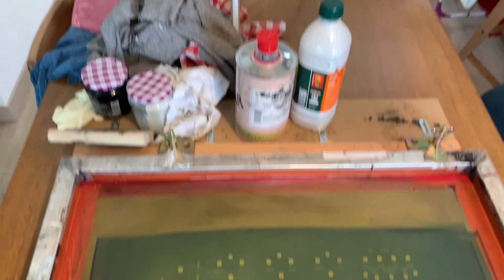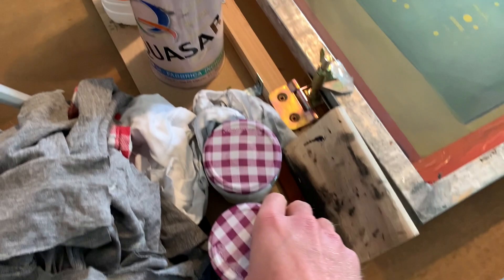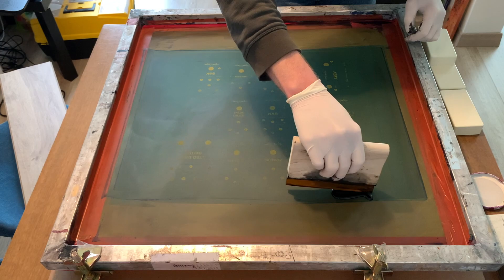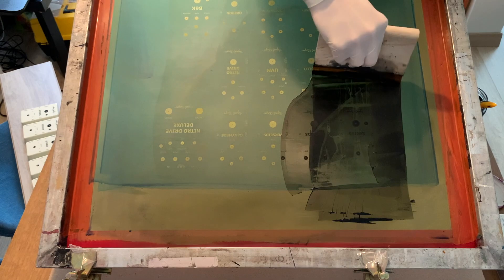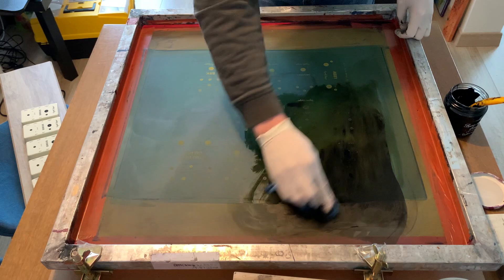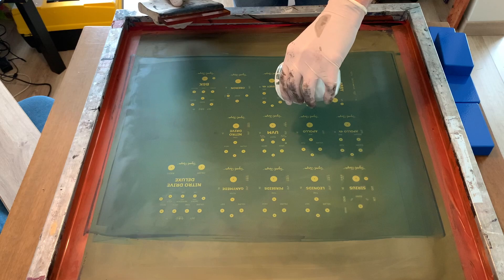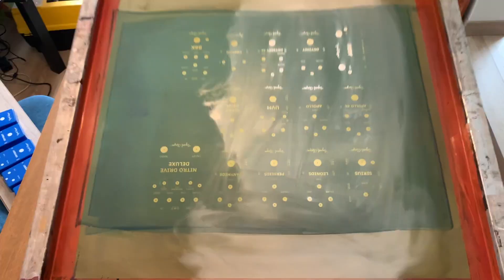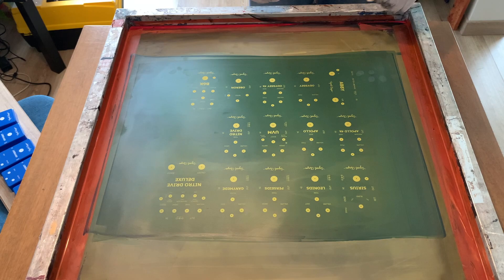How to Screen Print Pedal Enclosures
Here's a video about my process of screen printing guitar pedal enclosures. I hope you like the video. Don't hesitate to ask any questions, I'll be happy to help!